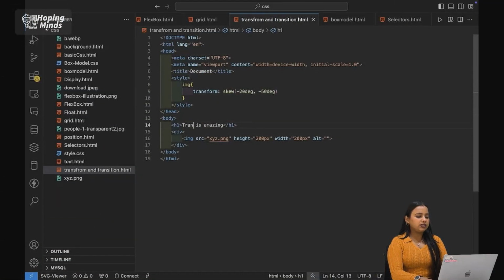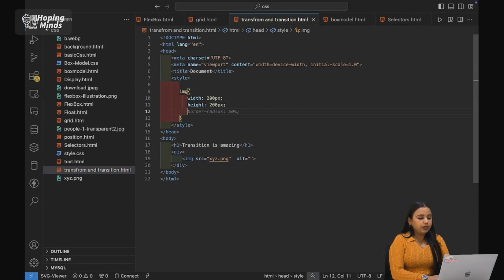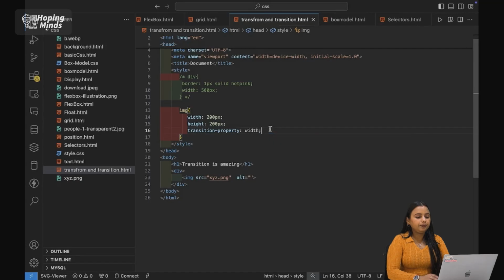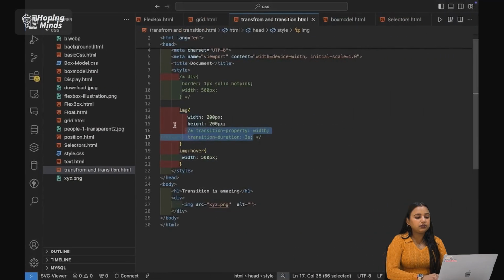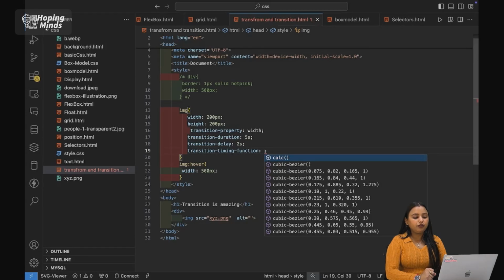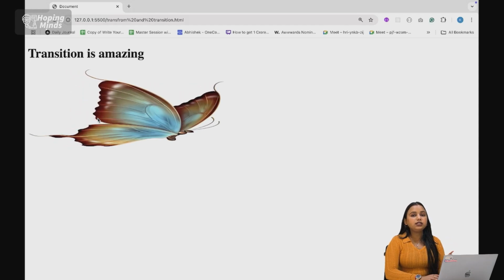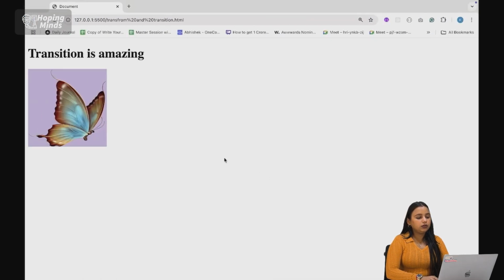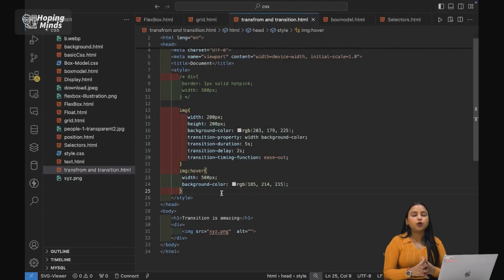2.12 Adding Transitions for Smooth Effects